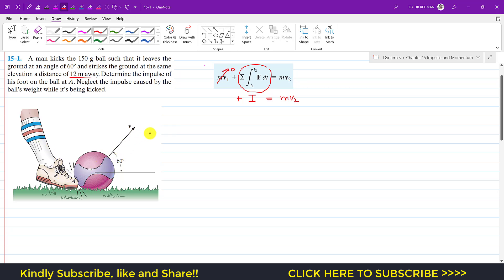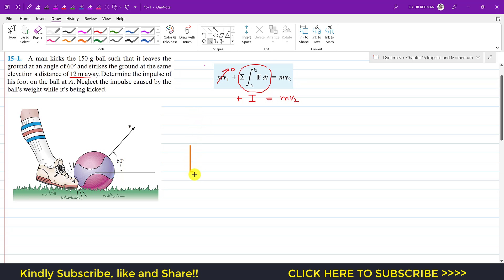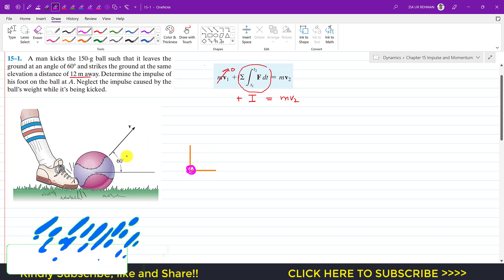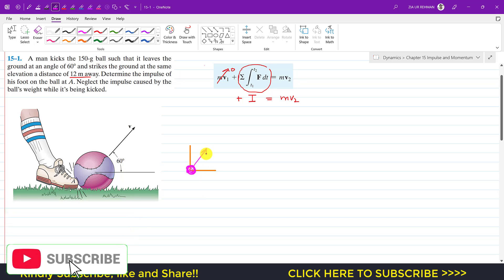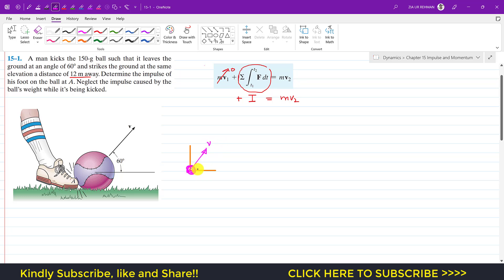Kinetics of Particle: Impulse and Momentum (Chapter 15: Hibbeler Dynamics)Engineers Academy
15–1. A man kicks the 150-g ball such that it leaves the ground at an angle of 60 and strikes the ground at the same elevation a distance of 12 m away. Determine the impulse of his foot on the ball at A. Neglect the impulse caused by the ball’s weight while it’s being kicked.